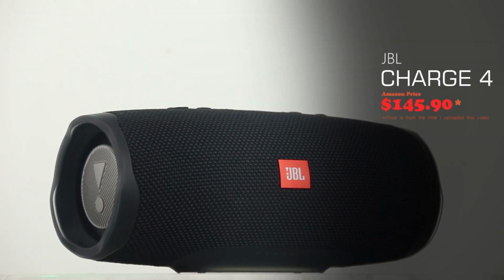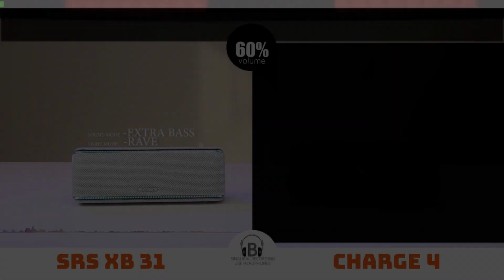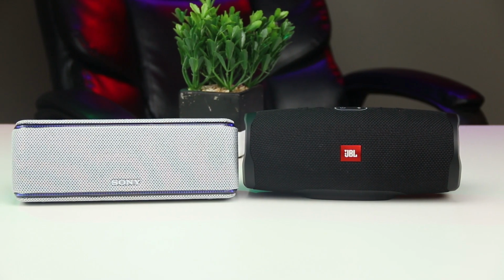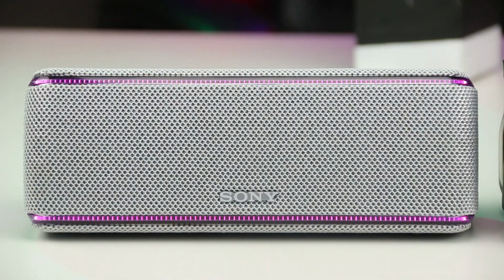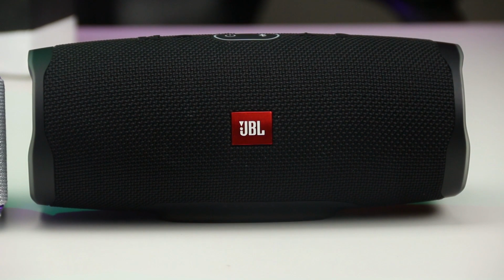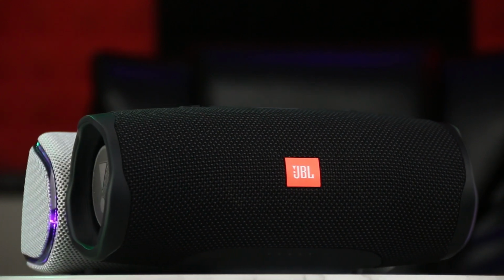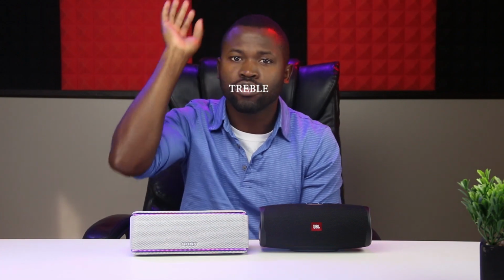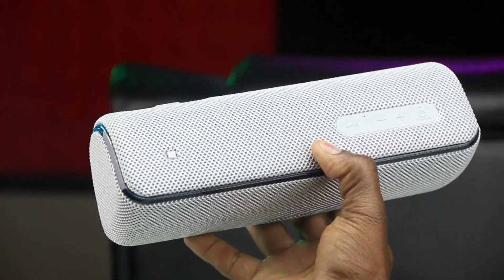Sony SRS XB 31 vs JBL Charge 4: Sound Battle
SRS XB31
JBL Charge 4

Here is a GREAT deal to go with your speaker.